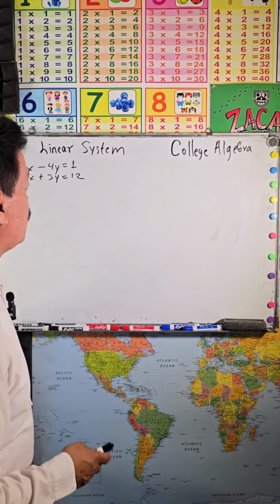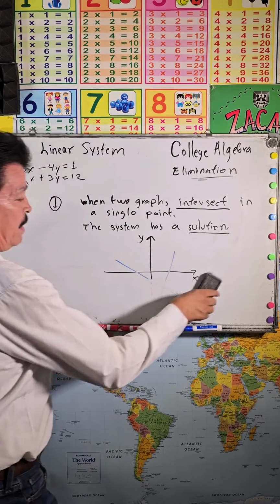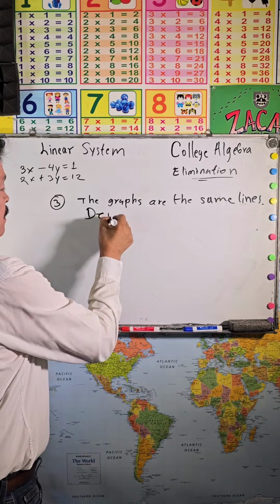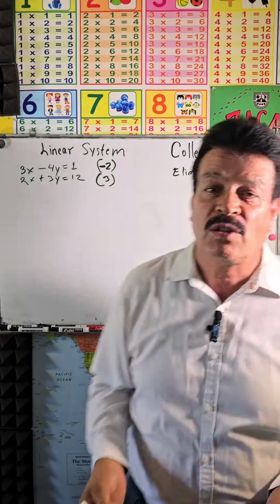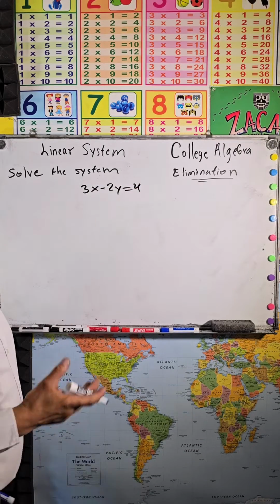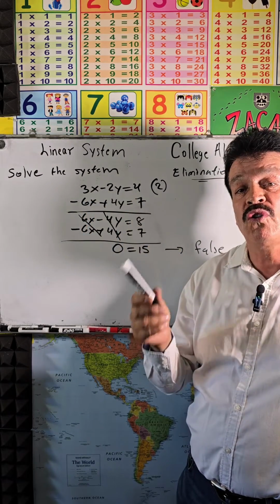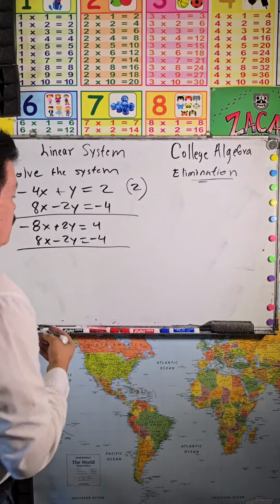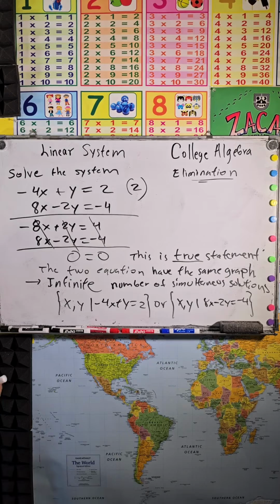HOW SOLVE LINEAR SYSTEM OF EQUATIONS: LIKE A PRO | COLLEGE ALGEBRA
Mastering Linear Systems of Equations | Solve Like a Pro in College Algebra

¿Te cuesta resolver sistemas de ecuaciones lineales en Álgebra Universitaria? En este video, el Profe Julián Macías te explica paso a paso cómo resolver sistemas de dos y tres ecuaciones con dos y tres incógnitas, utilizando los métodos más eficientes: sustitución, igualación y eliminación. ¡Ideal para estudiantes de nivel universitario que buscan claridad, técnica y dominio!

Aprenderás con ejemplos sencillos como:

Ejemplo 1:
    Solución con el método de suma y resta.

Ejemplo 2:
    2x + 3y = 12
    x - y = 1
    Aplicamos el método de sustitución.

Además, exploramos la interpretación gráfica de los sistemas, identificando cuándo hay una solución, infinitas soluciones o ninguna solución. Este video es tu guía perfecta para exámenes, tareas y pruebas estandarizadas. ¡Domina los sistemas lineales y aprueba con seguridad!